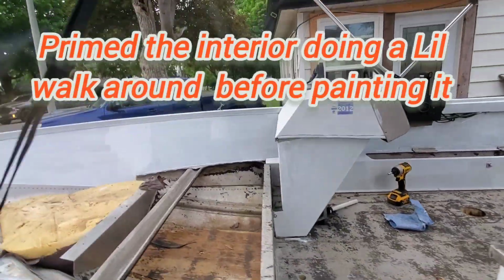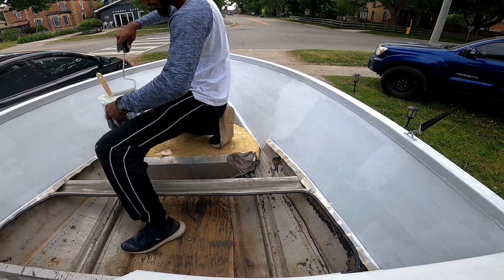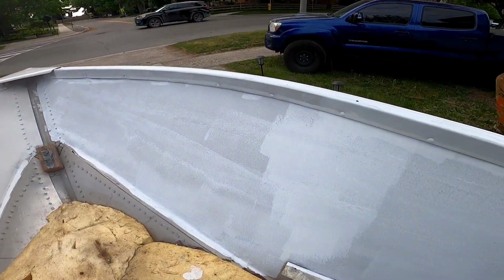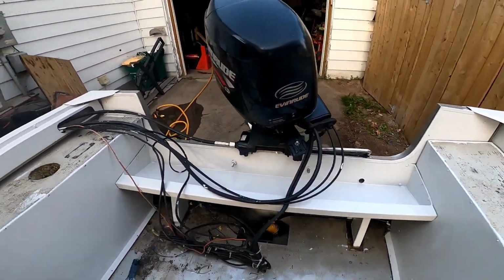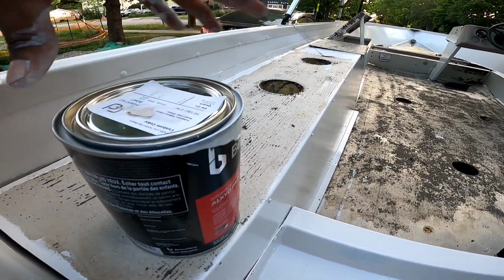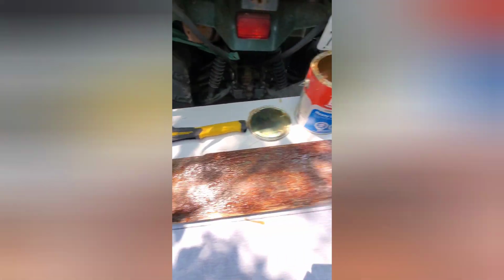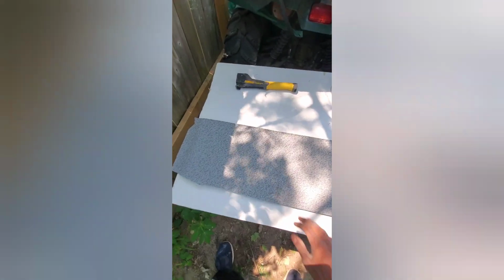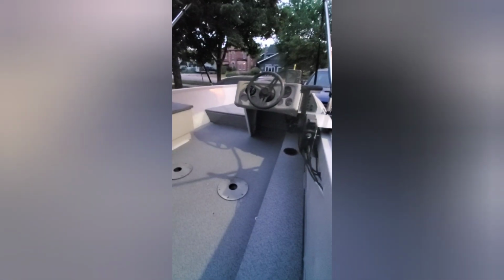How to paint your boat! cheap and easy Way